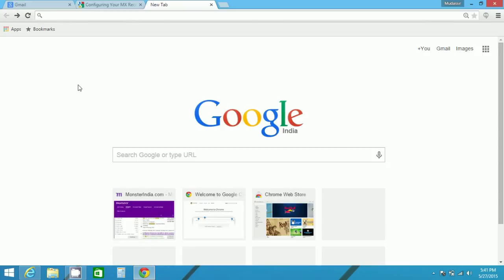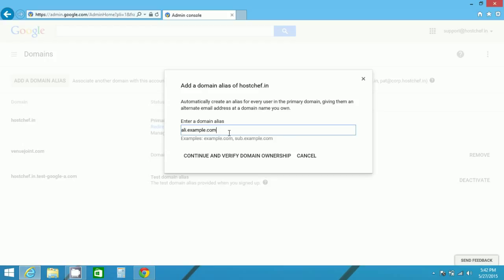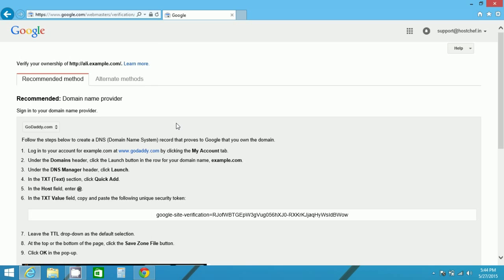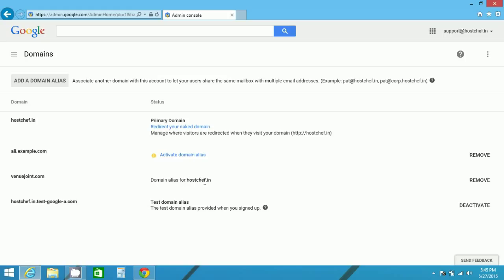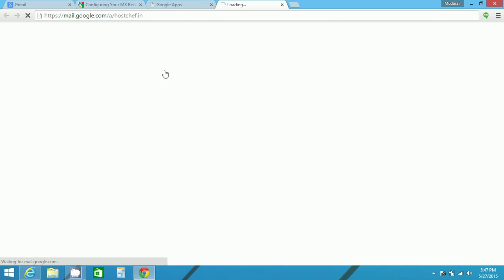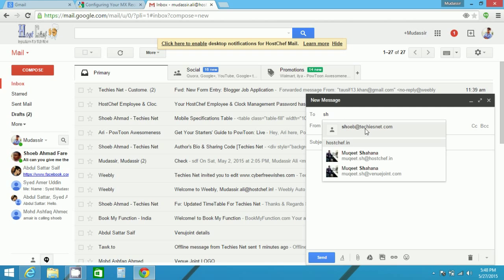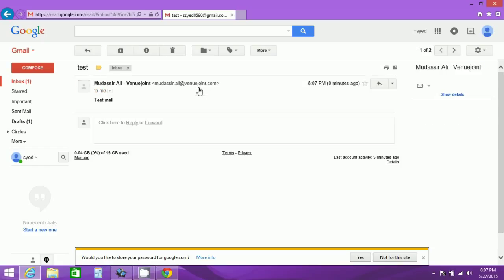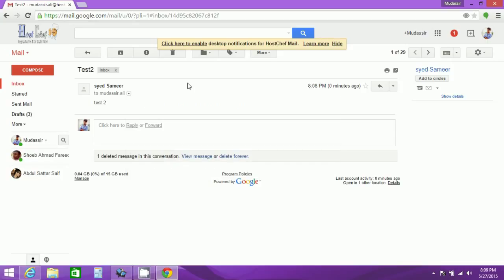How to Add New Domain To Google Apps For Free [Techies Net]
Add a new domain to existing Google apps for free requires a tricky steps. Follow our procedure and use Google services for free...